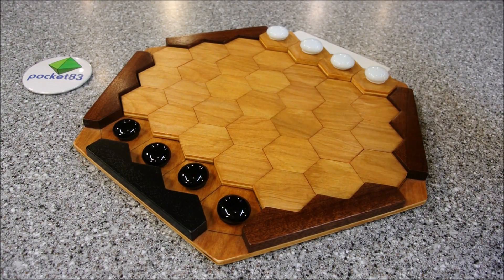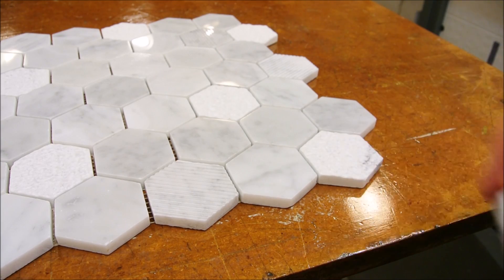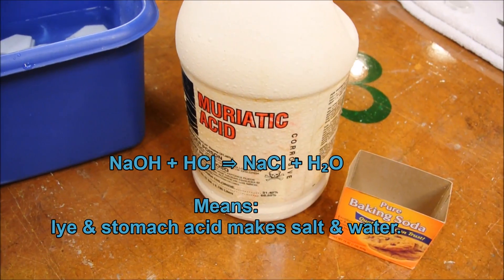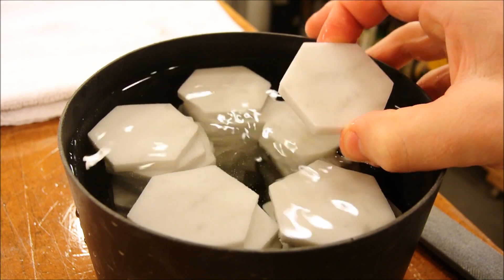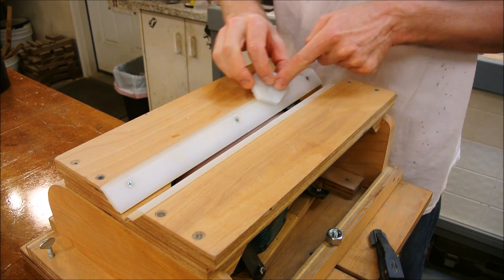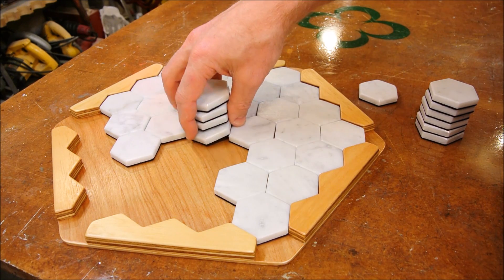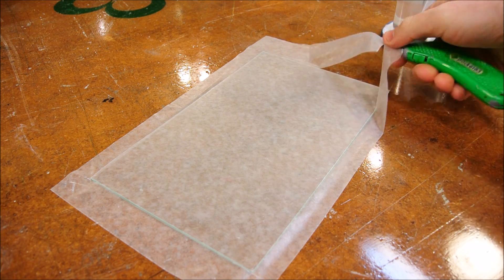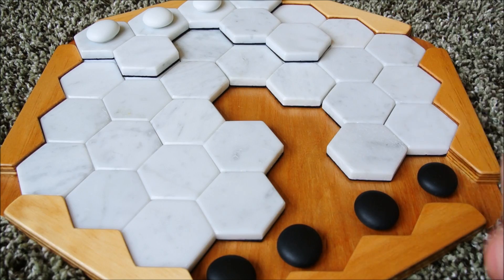Iso-path tiles from acid dipped marble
This video deals with making tiles for the board game, Iso-path. Later videos will deal with fashioning a solid-surface game board and carving the eight play pieces from raw minerals. If you would like to see how to make a wooden game board, or learn how to play, watch the following video:

The tough part about making an Iso-path set is the game tiles. The tiles featured here are made from a set of Carrara marble hexagons. A mosaic set like this is a great alternative to making your own pieces, because hexagons can be picky and tricky. Most home centers will carry several types of  these mosaics in stock, especially in ceramic. Just remember that you will need at least 37 tiles.

To the patient, and to young people: the reaction taking place here can be dangerous. But you can also achieve the same weathered marble look in a slower, safer reaction! Old marble buildings, statues, and gravestones have been slowly dissolved by the rain over time. Industry releases stuff into the air which becomes sulfuric or nitric acid in the clouds, and this acid changes the pH of the rain water just a tiny bit. But the Earth is a delicate balance, and even a slight change can be enough to melt rocks! Thus, even mild acids will do the trick with enough time. So if you don't like the idea of working with harmful chemicals, you could try this project by experimenting with vinegar or lemon juice. Try reading about acid rain- it's pretty weird how even tough things have weaknesses.

SAFETY:
Of course, I assume no liability for what you do with this information. Before attempting to work with any acid or base, inform yourself. Use all appropriate PPE; avoid any skin (and especially eye) contact, and use only in a well-ventilated area and with respiratory protection. Remember: dust masks DO NOT filter out acid fumes. In fact, even with the appropriate respirator cartridge, I still hold my breath while around vapors that result from chemical reactions.